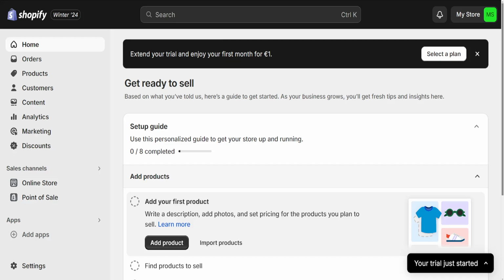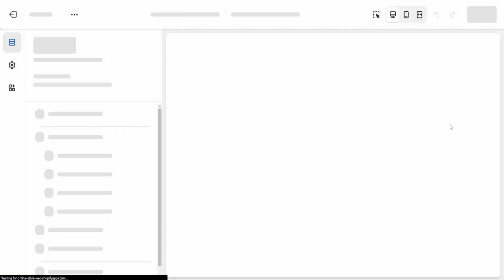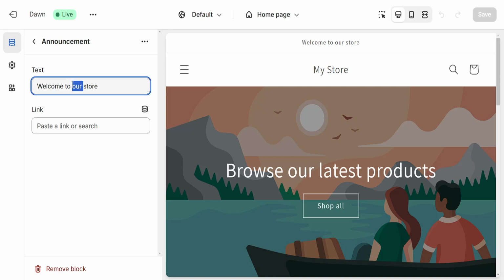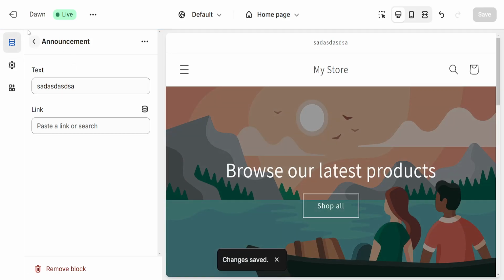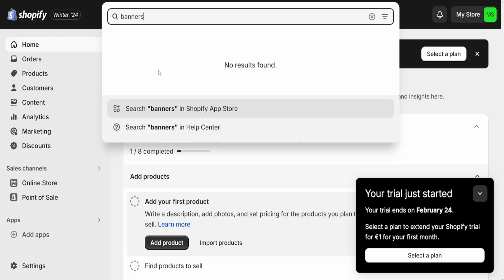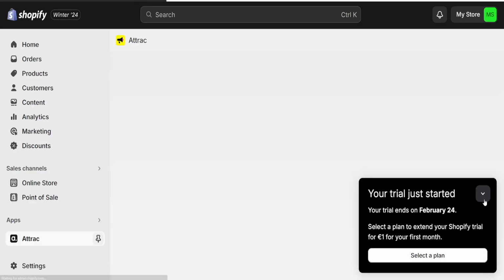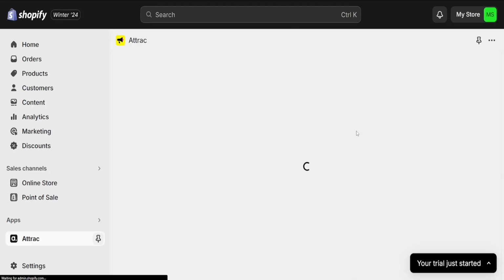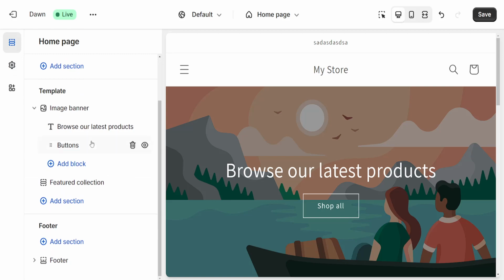How To Add Announcement Bar In Shopify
In this video I show you how to add announcement bar in Shopify. If you want to learn how to add an announcement bar on Shopify if the option is missing then this is the tutorial for you.